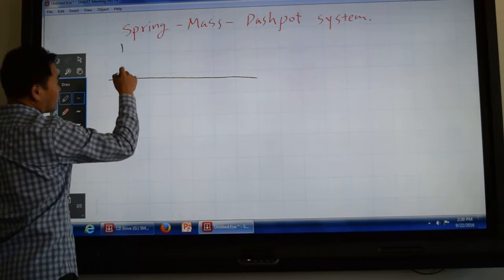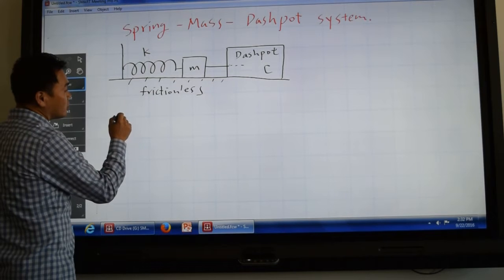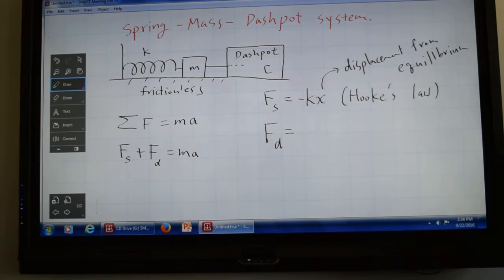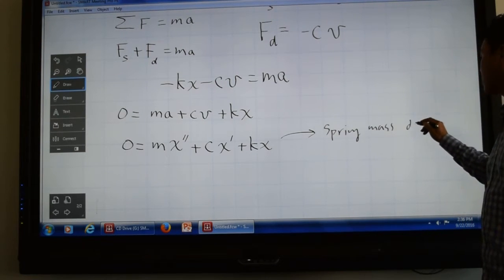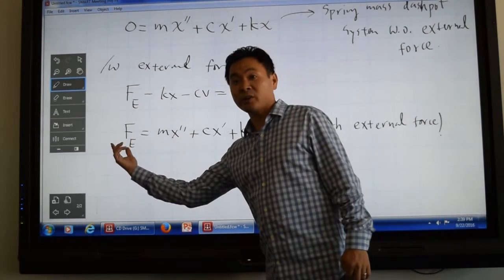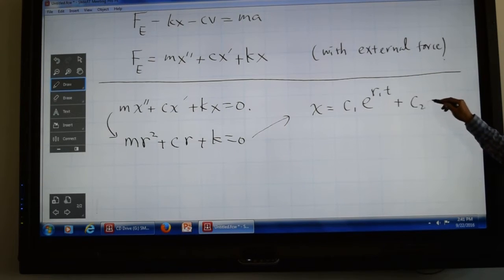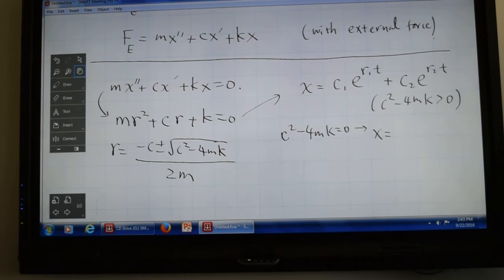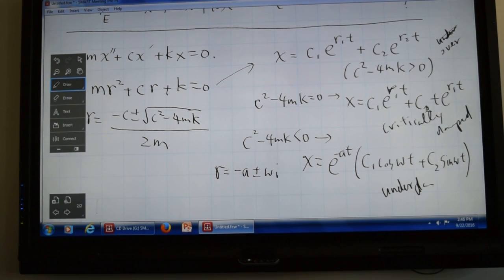Introduction to Mechanical Vibration